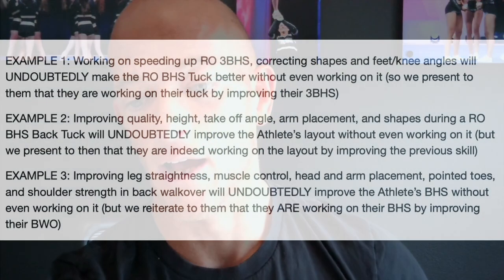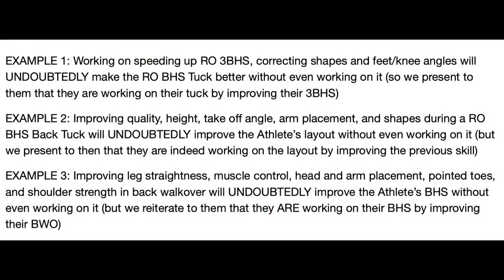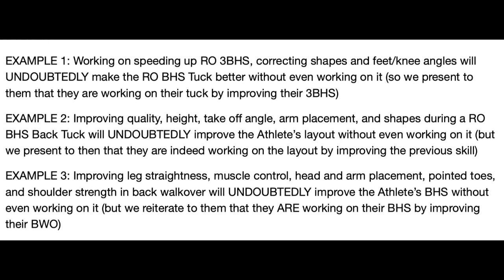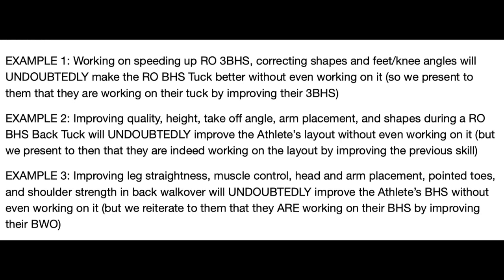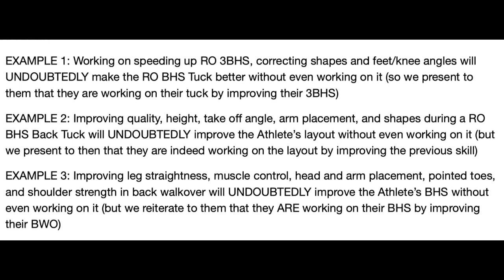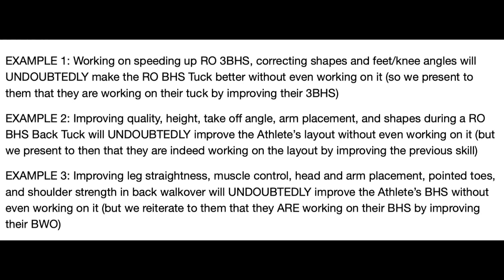The Vibe of Our Tribe | 2022 Episode #19: Tumbling Block #2